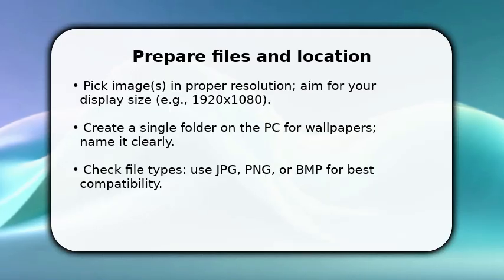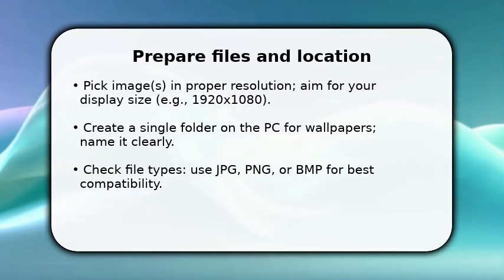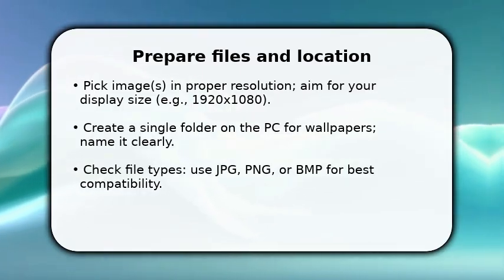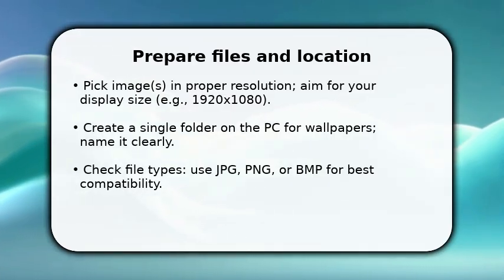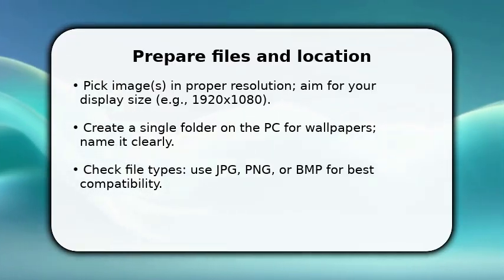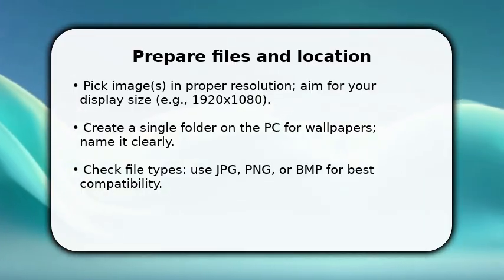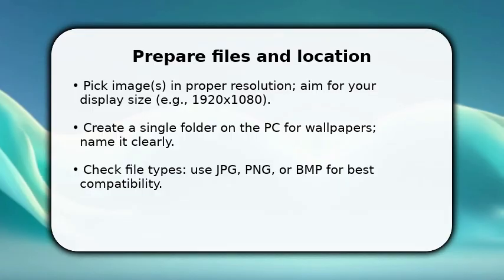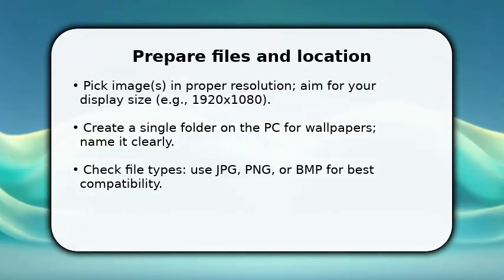How to Wallpaper Set in Pc - Step by Step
Learn the precise steps for setting wallpaper on your PC, from selecting and installing to adjusting settings. This guide provides clear instructions tailored for both Windows and macOS users.

how to set wallpaper, wallpapers step by step, PC wallpaper setup, Windows desktop background change, macOS home screen image